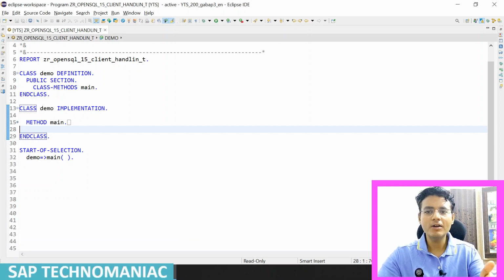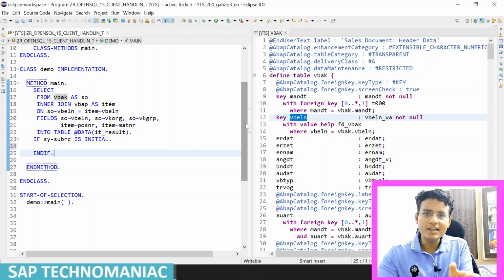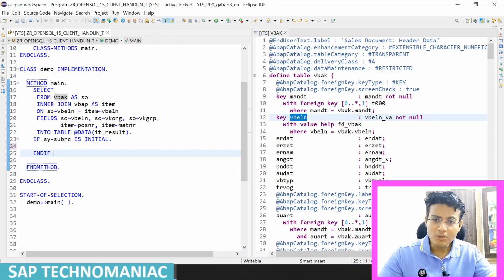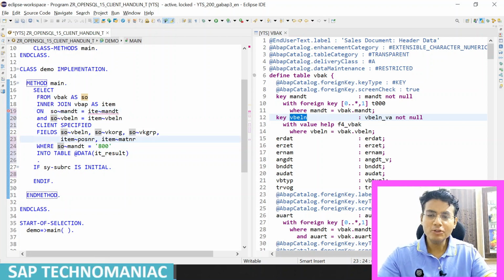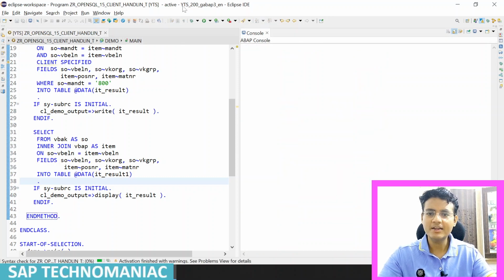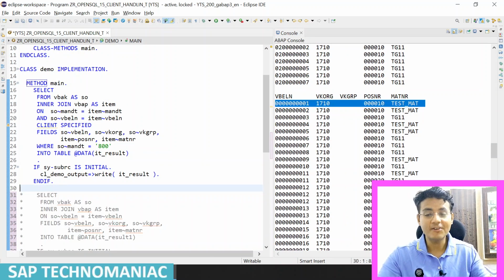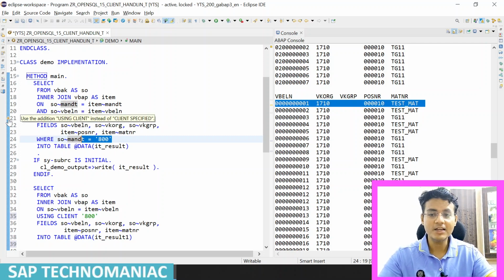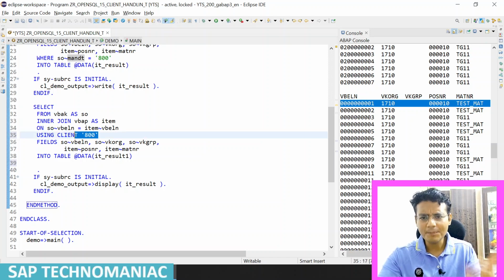Client Handling - Open SQL Enhancement ABAP on HANA - Part 9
Difference between CLIENT SPECIFIED vs USING CLIENT in Open SQL ABAP.